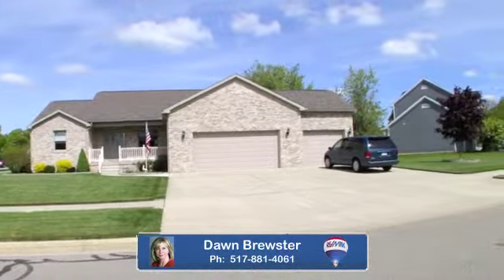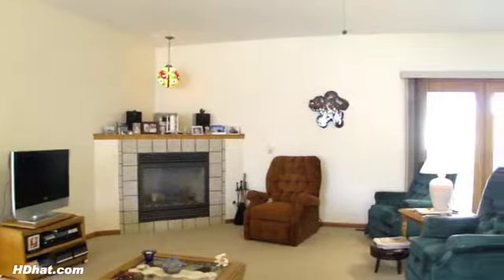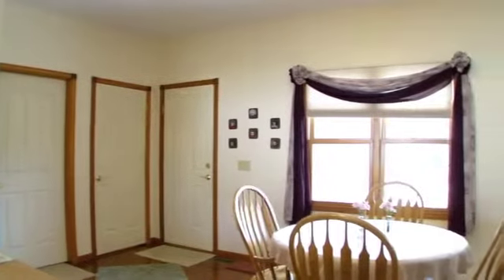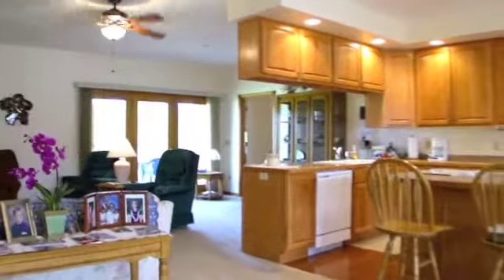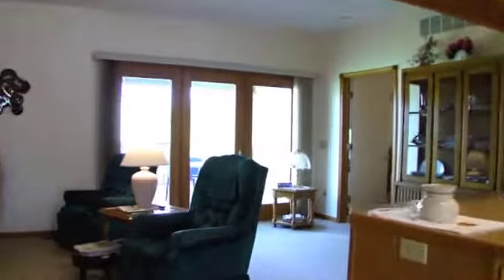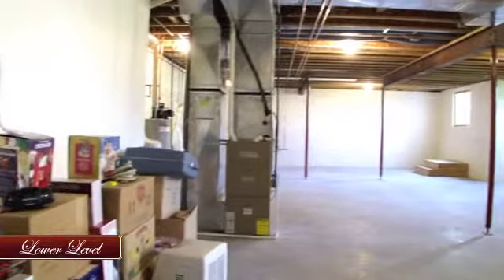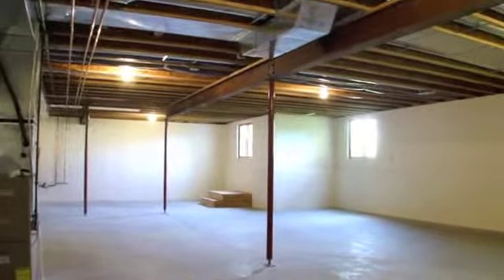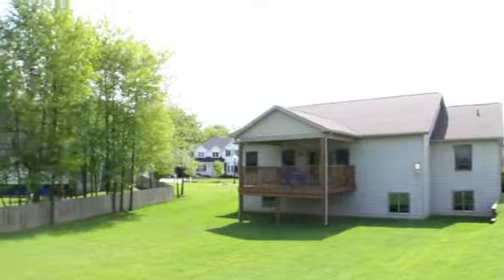533 Cedar Ridge, Williamston, Michigan 48895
This Custom Built home located in Williamston's beautiful Cedar Run subdivision is ready for you to tour.  The home features a very attractive full brick front with fiber cement sides and landscaped yard...  Entering in the front is a large foyer with polished oak flooring, very open floorplan, 9ft ceilings with kitchen, dining room and living room joining together to make it wonderful for entertaining and family gatherings... The kitchen has beautiful oak cabinets and center island for cooking with situp counter, plenty of cabinets, countertops, pantry and appliances are included...  The living room is open and spacious with gas fireplace... There is a convenient  first floor laundry with half bath... The master bedroom is spacious has walk in closet and is accompanied with full bath with one piece shower for easy cleaning, the other 2 bedrooms are roomy and share a bathroom...  The split flooplan is wonderful with master bedroom on one side and the 2 other bedrooms on the other side with living room in the middle.  This home has hi-efficiency furnace and water heater for low monthly utility bills, the 3 car plus garage has finished walls, insulated, and has water...  Great feature of this home has a large 14 x 16 covered deck in the back so their can be grilling or entertaining all summer long. Please call agent today to schedule a showing.